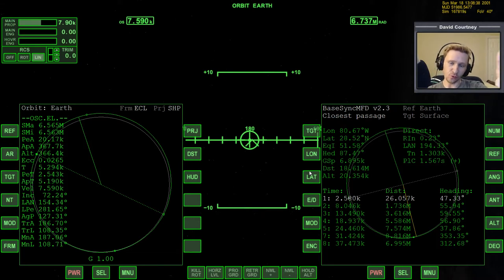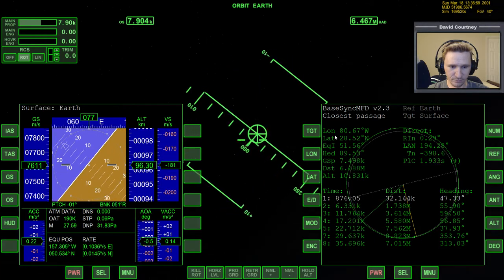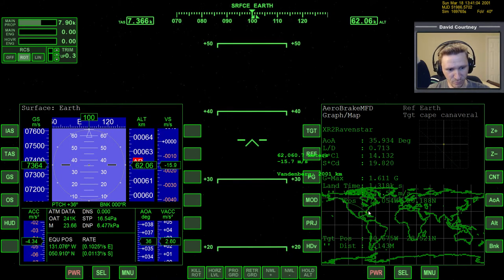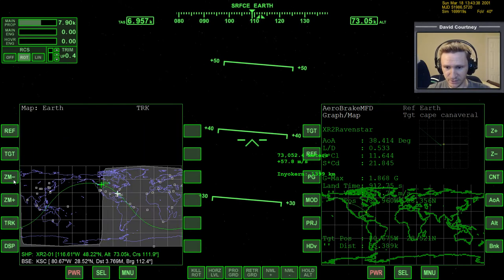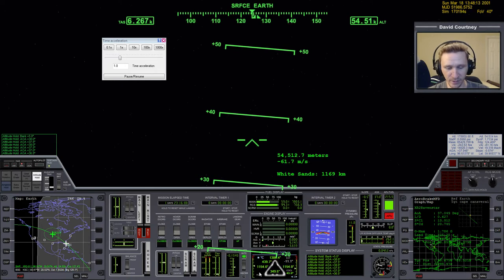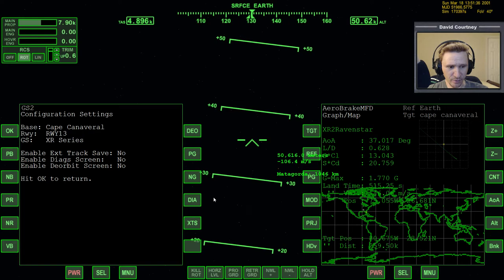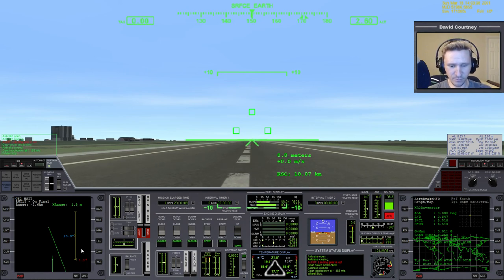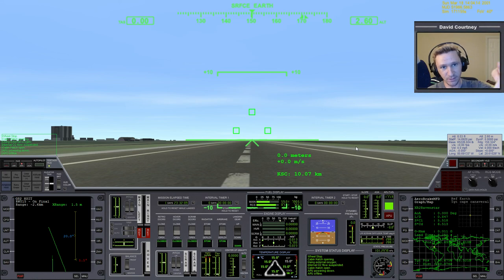Orbiter 2010 - [Part 28] Absolute Beginner Guide - Reentry and Landing with the XR2 Ravenstar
This video was recorded Friday, December 27, 2013

If you haven't seen Part 8 of my Absolute Beginner Guide, I would recommend that you go back and watch it because in that video, I give an in depth explanation of how to dock.